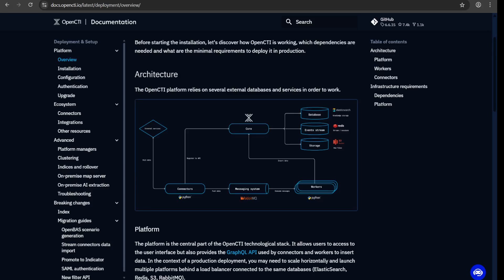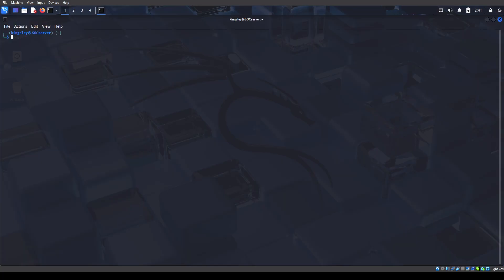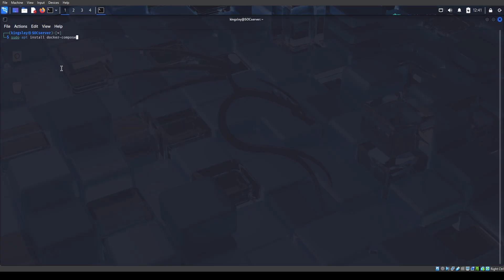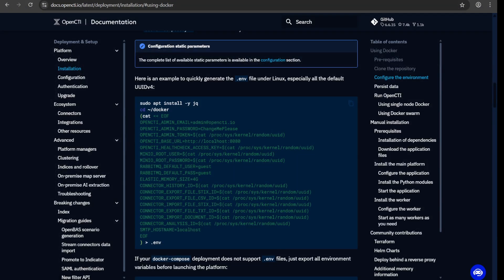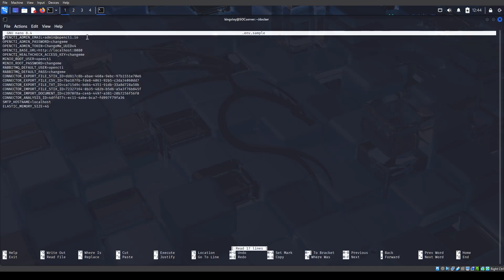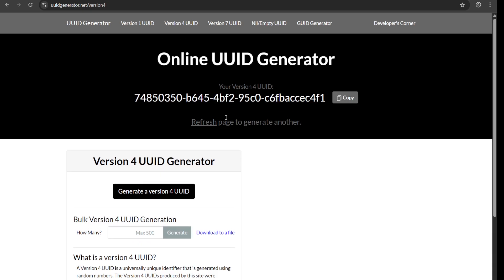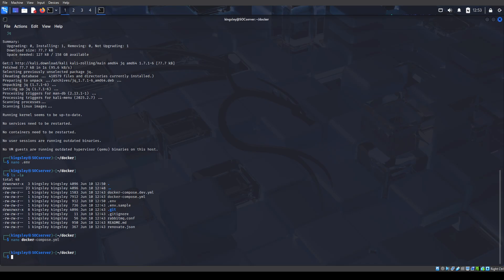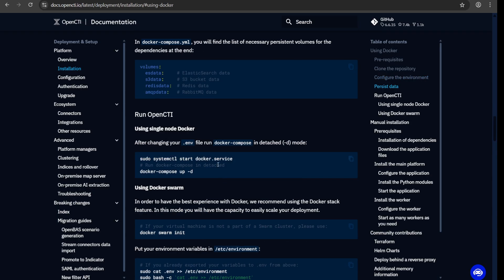OpenCTI Installation Using Docker